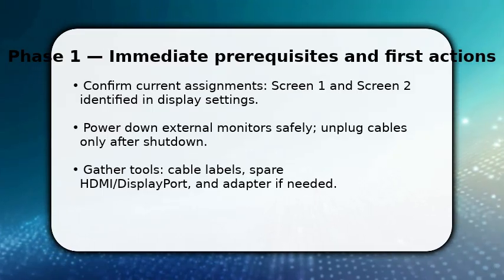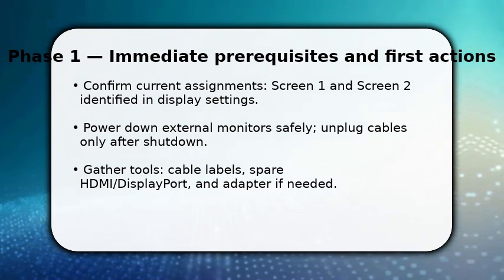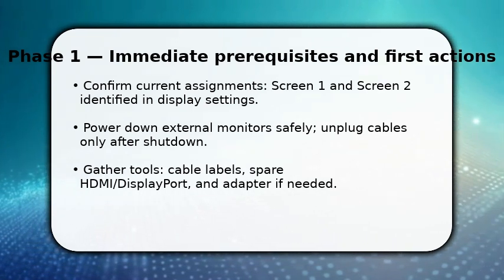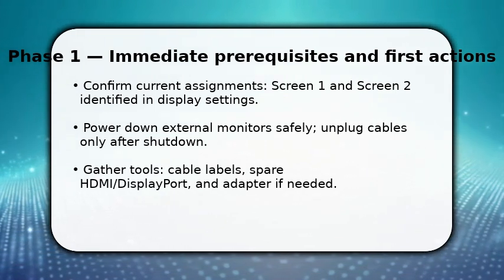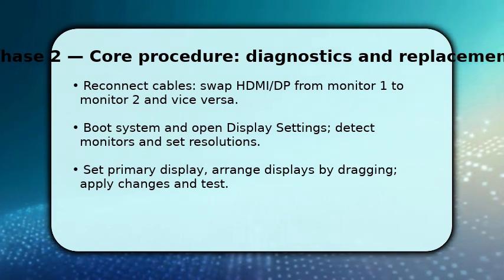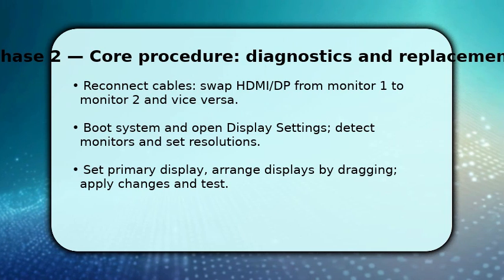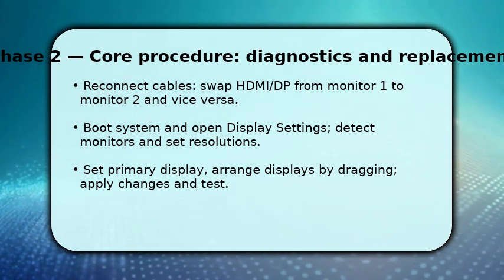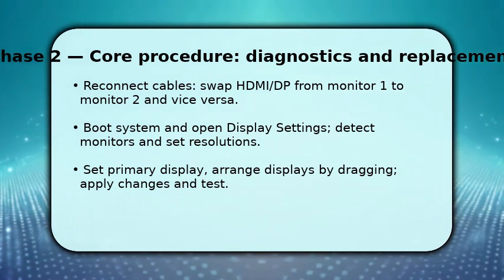How to Change Screen Number 1 and 2 - Step by Step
How to Change Screen Number 1 and 2 - Step by Step | 🔒 Surfshark VPN Deal — Stay private and secure. $1.99/mo + 3 Months Free ▸

Learn the step-by extricate process to switch between screen number one and two on various devices. This video guides you through each phase, ensuring a smooth transition with clear instructions tailored for both beginners and tech enthusiasts.

change screens, switch display, screen configuration, device setup guide, multiscreen use, step-by-step process, transition between displays, how to change screen numbers, setup instructions, user manual for changing screens